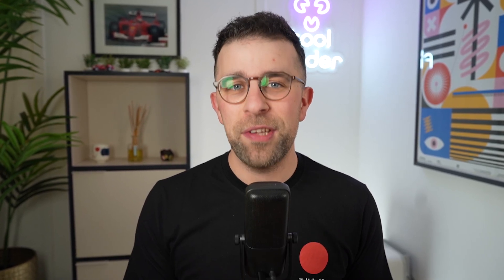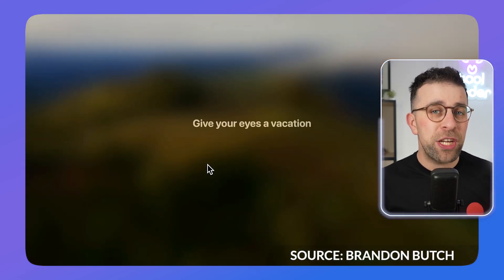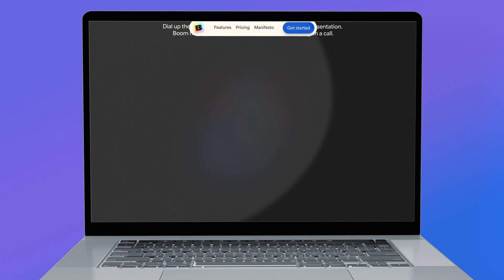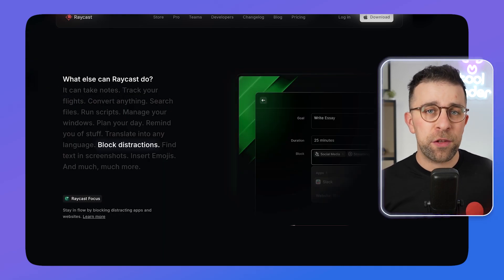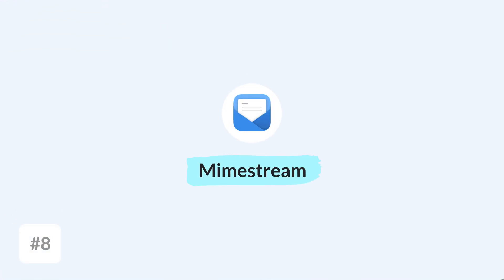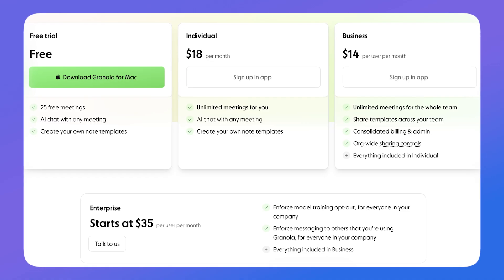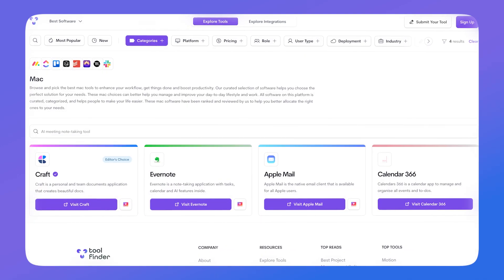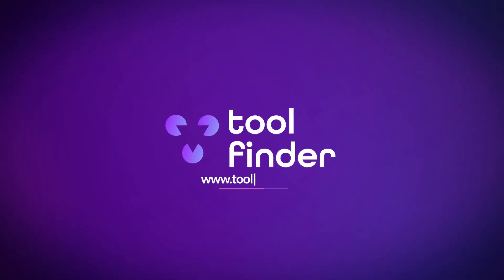Best Mac Apps for Productivity in 2025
Stop doing busywork! Try Bento Focus These Mac Apps have been chosen to help you be more productive in 2025.

00:20 - Craft
01:10 - Lookaway
01:54 - Lazy
02:30 - Craft
03:10 - Boom
03:45 - Raycast
04:30 - Arc
05:22 - Rize
05:58 - Mimestream
06:30 - Granola AI
07:30 - iA Writer
08:09 - CleanMy
09:01 - Superwhisper
09:30 - Notchnook